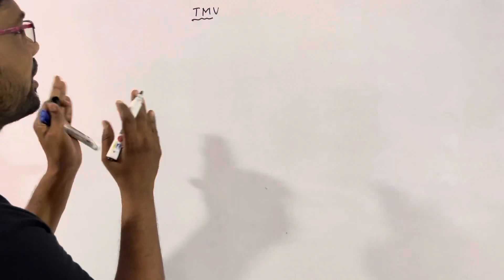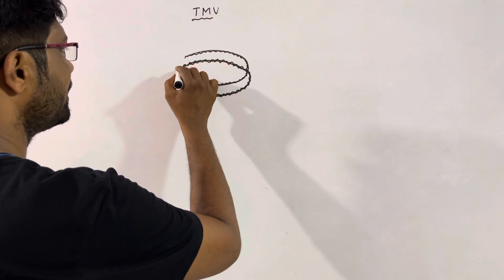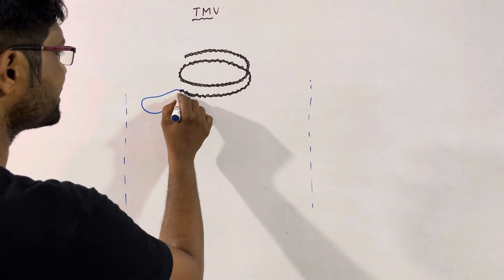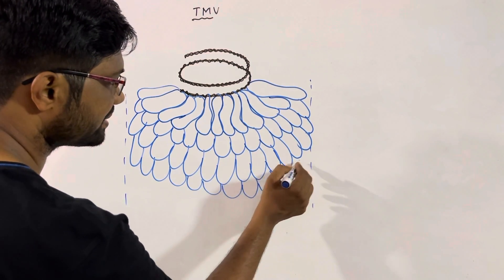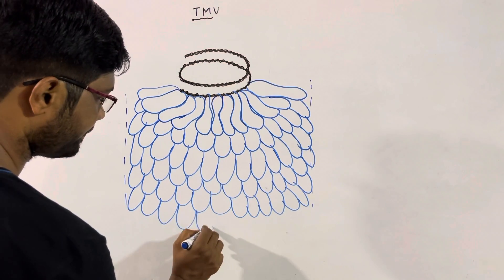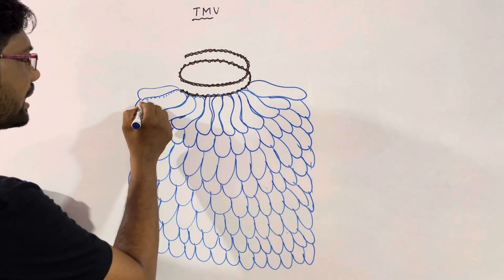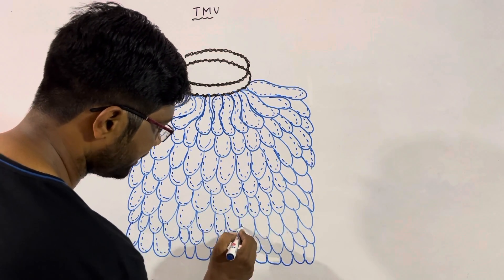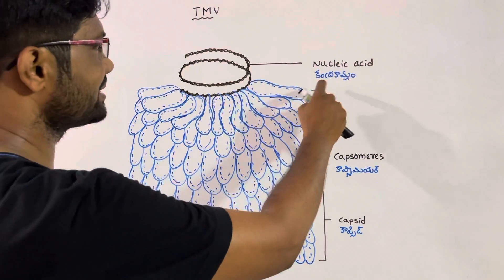How to Draw TMV Diagram in Easy Way || TMV పటం సులువుగా ఎలా వేయాలి || వైరస్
TMV Diagram in Simple Way